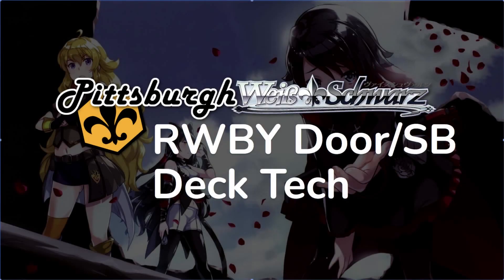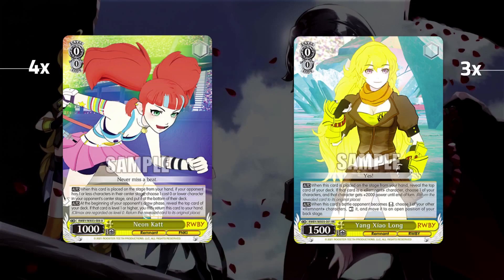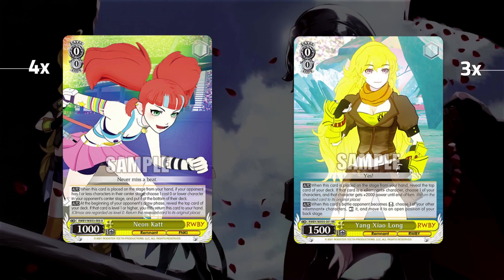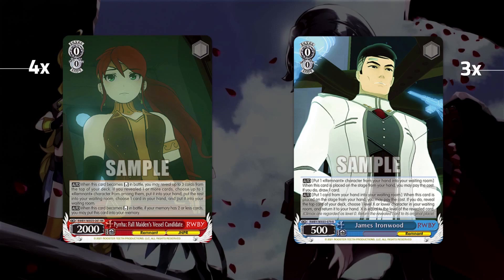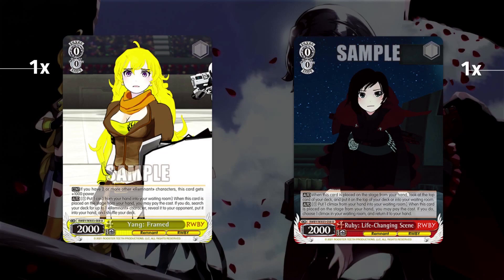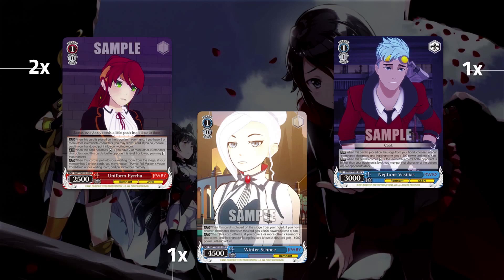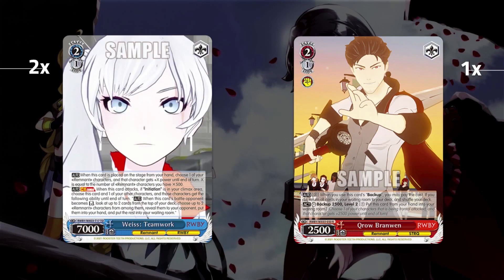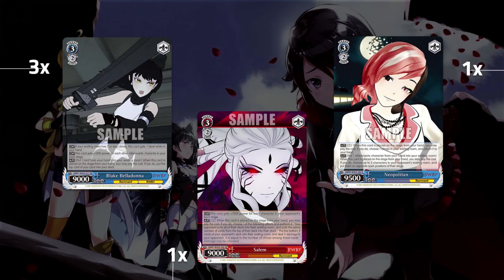Door/SB RWBY - Deck Tech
all my homies hate tap counter